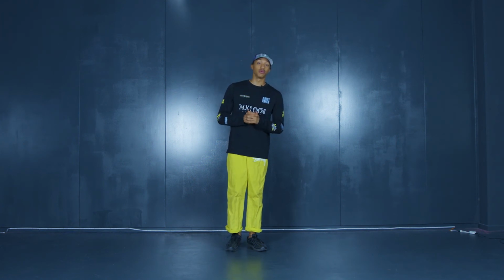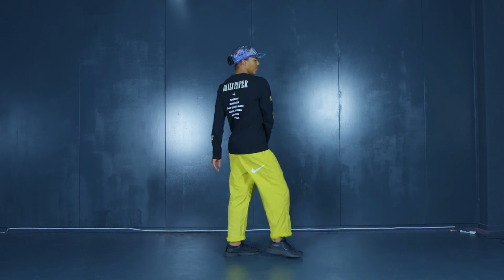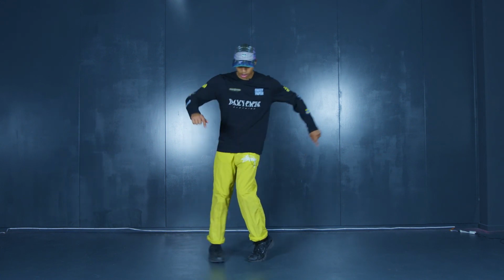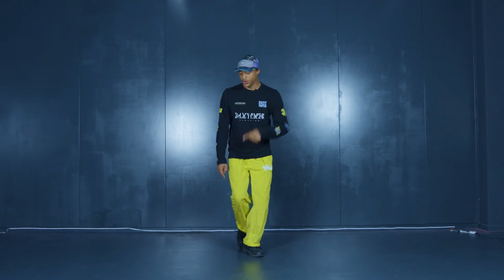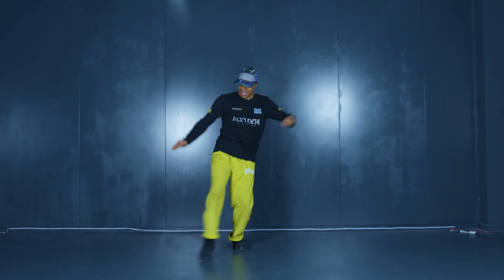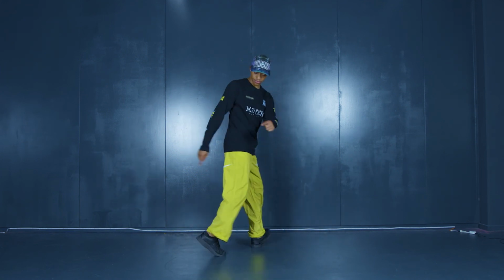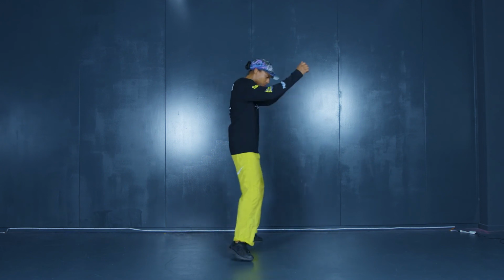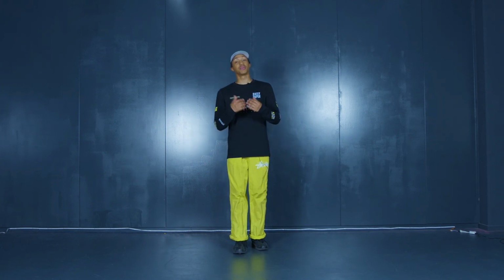30D Training Day 22: Footwork